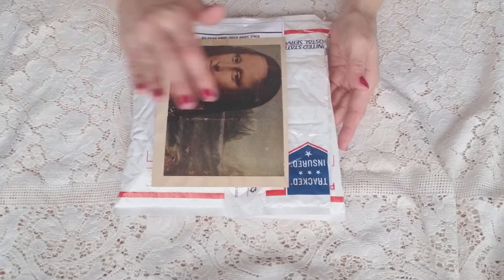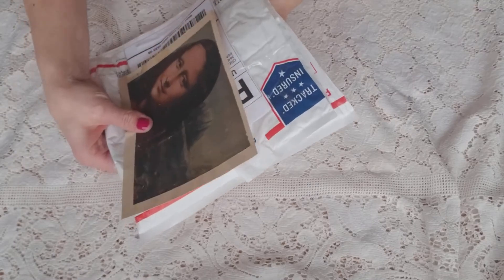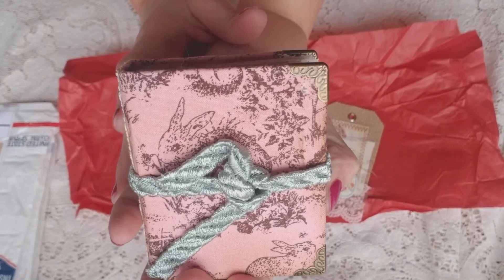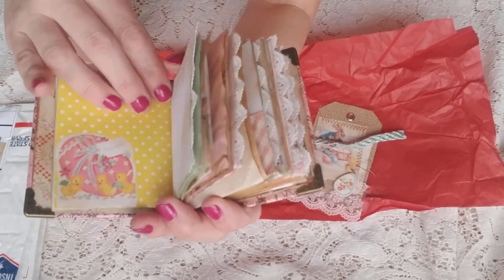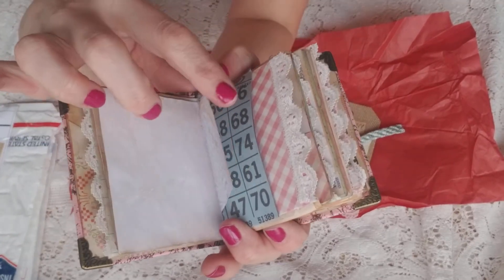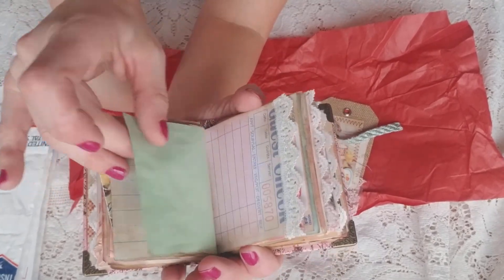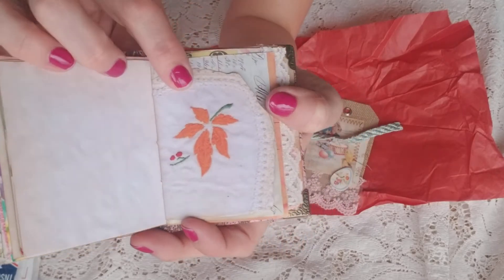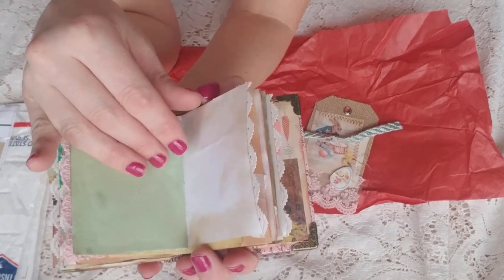Happy Mail from Jennifer "CreationsByJinx"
Happy Mail From Jennifer! An Etsy shop owner, An amazing JJ Artist! You must Check out her shop!

You should check out this Etsy shop